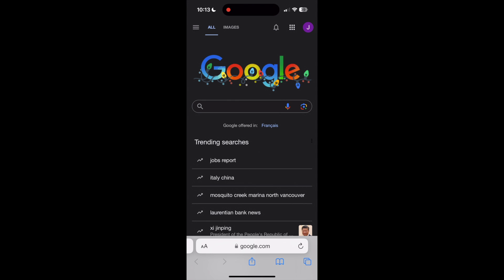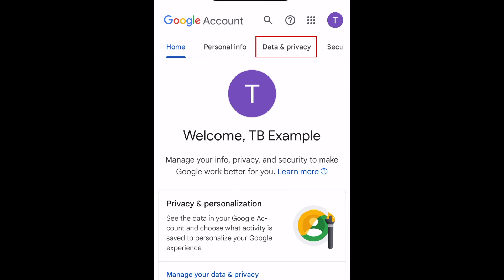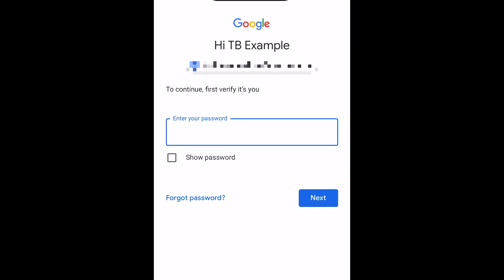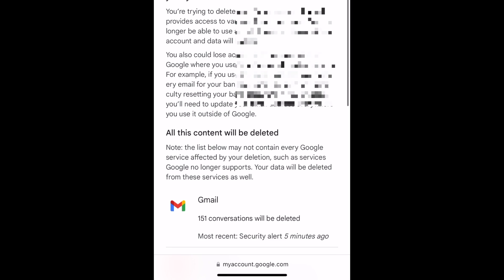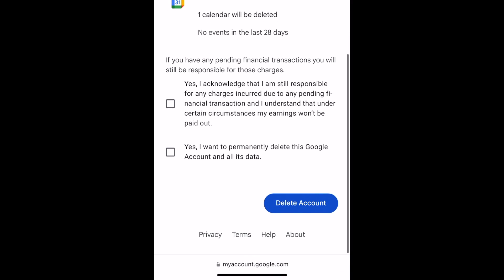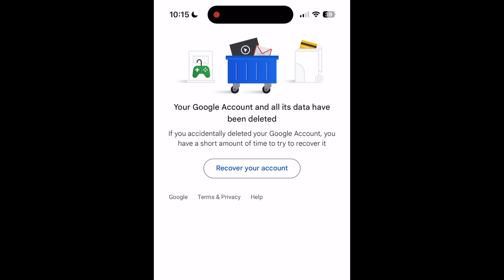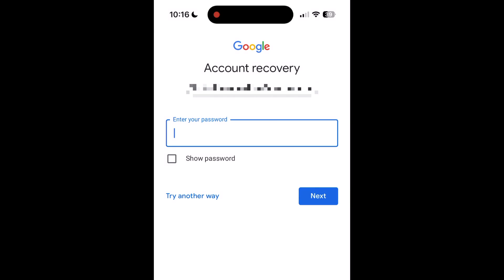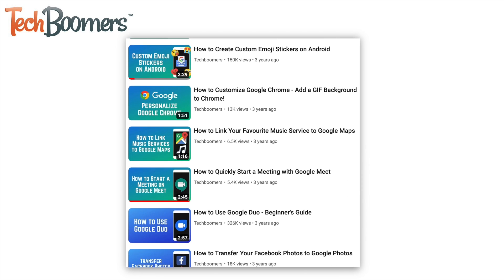How to Delete Google Account on Android & iOS (Full Guide)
Want to delete your Google account but not sure how? Watch this video to learn how to delete Google on your Android or iOS device.

To delete your Google account on Android or iOS, open your browser app and go to myaccount.google.com. Log into your Google account if you aren’t already signed in. Then select Data and Privacy. Scroll down to the bottom and select Delete Your Google Account. If prompted, enter your password. If you like, you can download a copy of your account data before deleting your Google account. Then, read the information about deleting your account. This states that you’ll lose access to all Google services you use this account for, including Gmail and YouTube. If you have a YouTube channel associated with this account, the channel will also be deleted. To continue, scroll down and click both check boxes to confirm that you want to delete your account. Then tap Delete Account. Your Google account will then be deleted. After 20 days, all of your information and data will be permanently erased. If you have second thoughts, you can recover your account within 20 days after deletion.